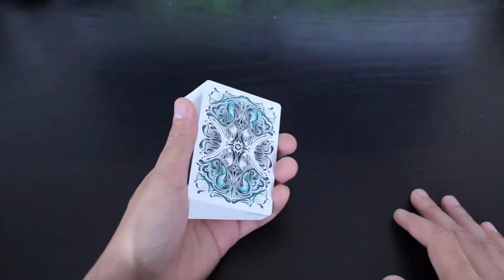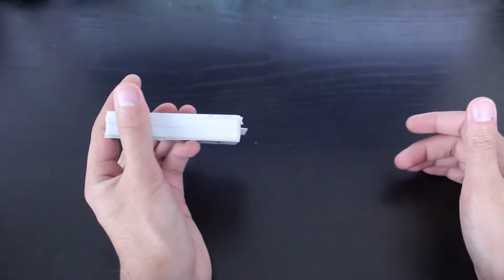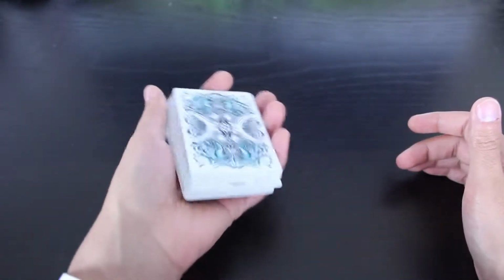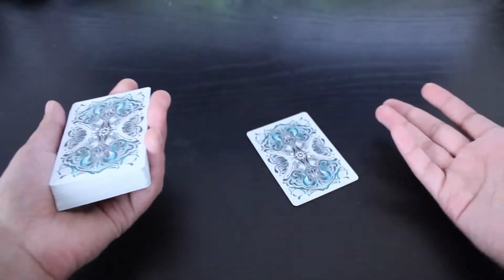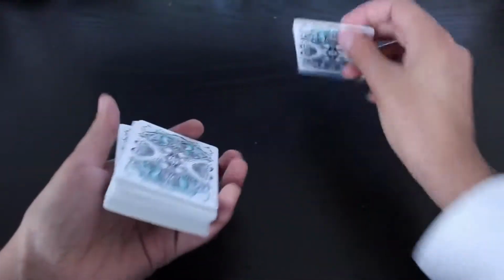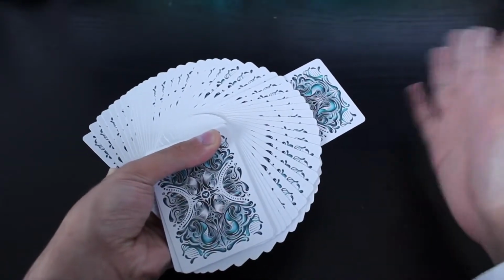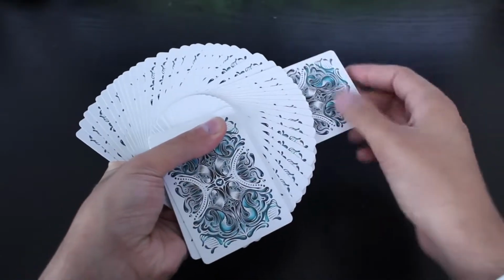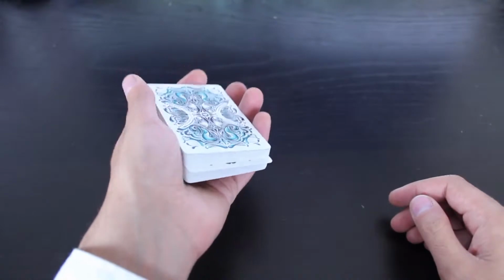Thumb Fan Injog Card Control Move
This move from Paul LePaul allows you to maintain control over a chosen card after it has been pushed into a card fan. It is relatively easy to do and works very well!

CREDITS
Paul LePaul
52Kards